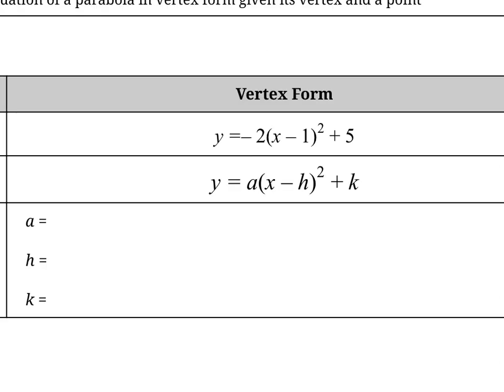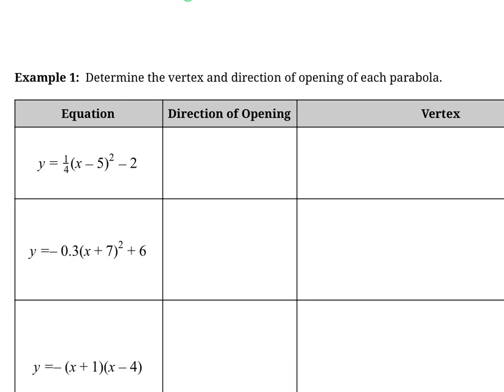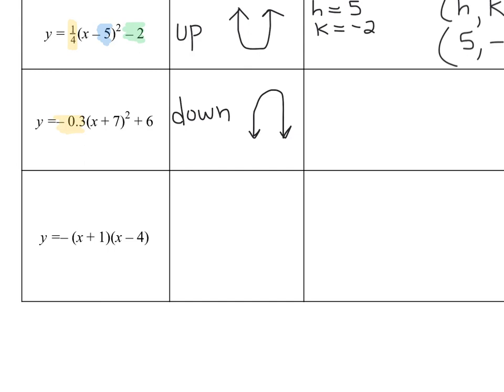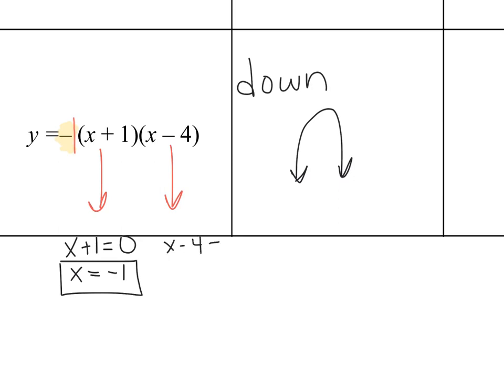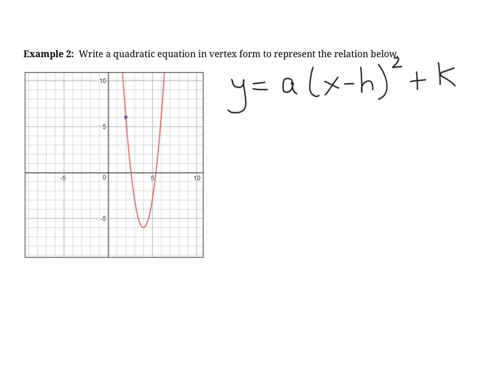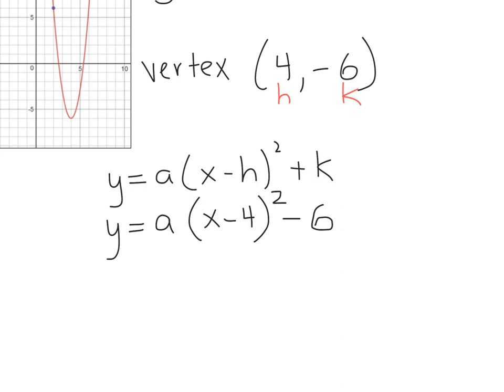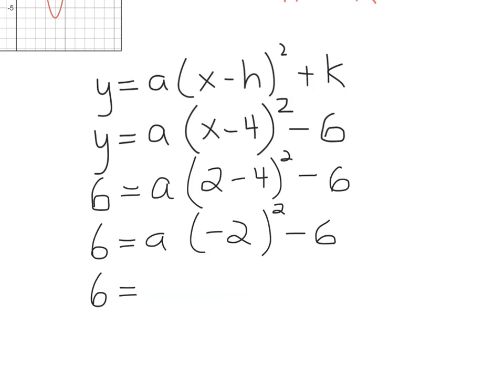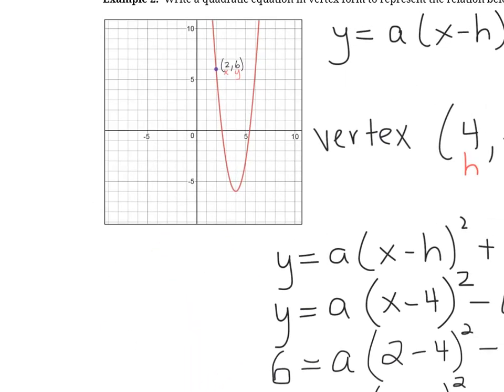Quadratic Equations: Vertex Form (MPM2D)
In this video tutorial you will learn how to:
*recognize quadratics in vertex form
*determine the vertex and direction of opening of a parabola from its equation in vertex form
*write equations in vertex form given its roots
*determine an equation of a parabola in vertex form given its vertex and a point